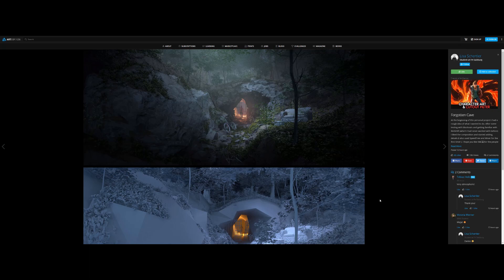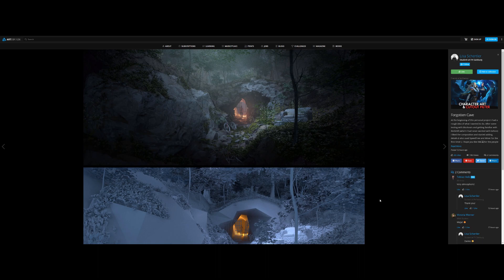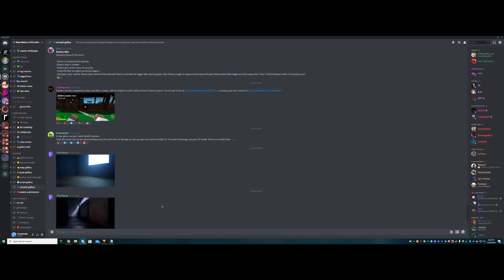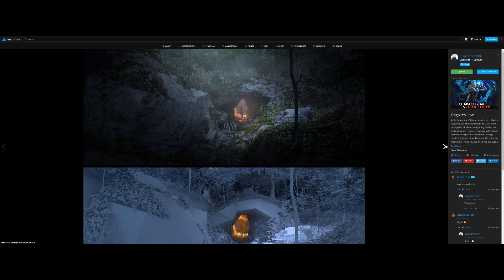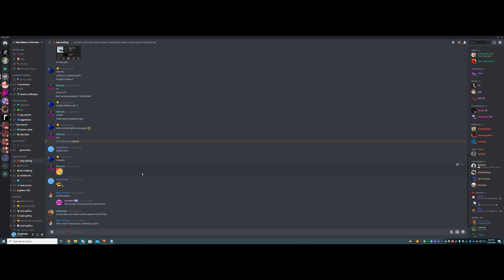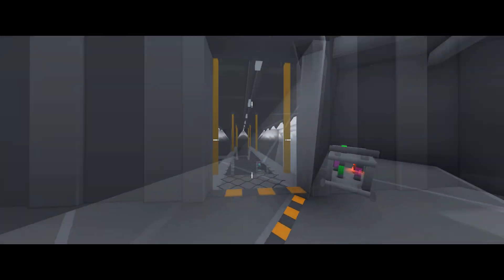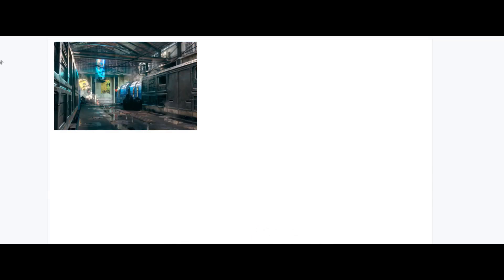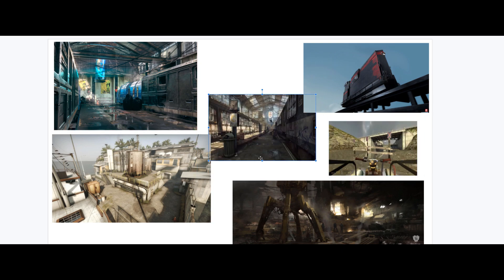How to make Krunker maps | ep1 | Ideas and Concepts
In this first episode of How to make krunker maps I go over how to come up with ideas and concepts for maps.